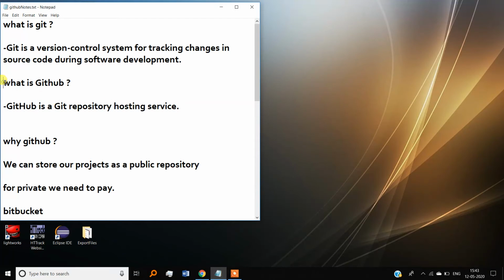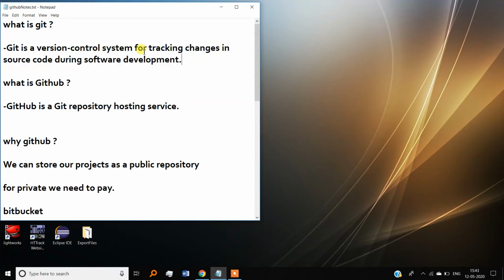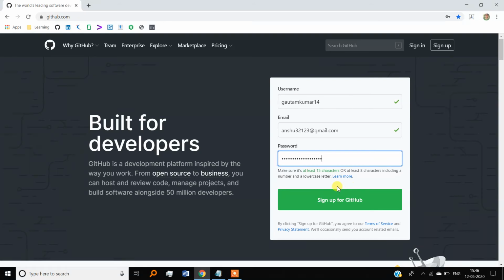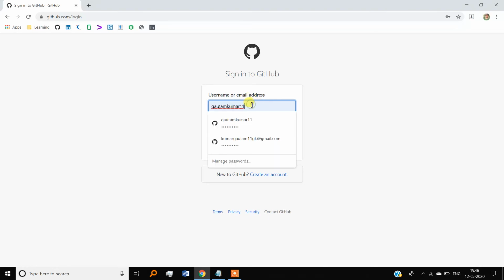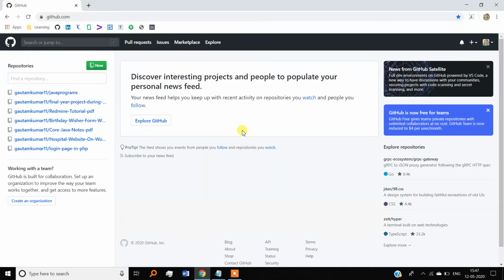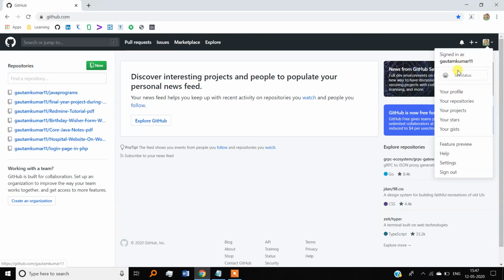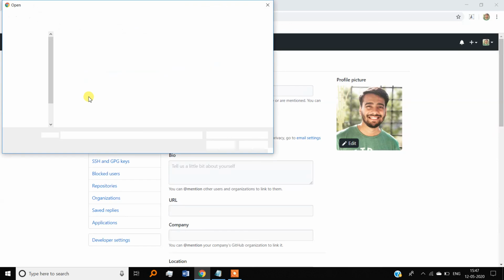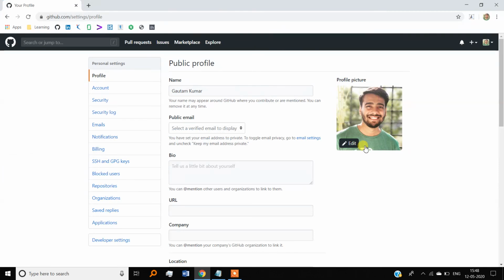Github Tutorial for Beginners | What is Github | How to create GitHub Account | Part-1 | by Gautam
Why Github ?
How to use Github ?
How to SignIn and SignUp to Github ?
How to Update your Github Profile ?

**Also you check my previous videos if you are new to Github for

-If you have any suggesions then it is most welcome, write in comment section I will read it.
-If you want videos on certain topics you can mention in comment section of my video.
-And if you have any doubt regarding any error in your program or error in installation of any of software so ask me in comment section i will do reply and try to make videos on that too.

Gautam Kumar